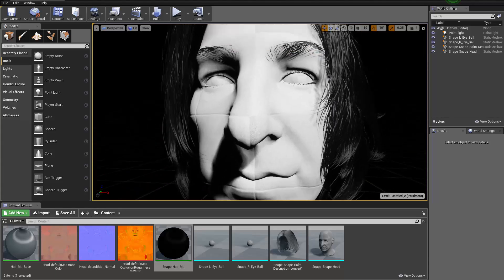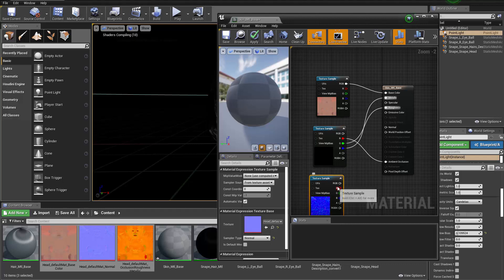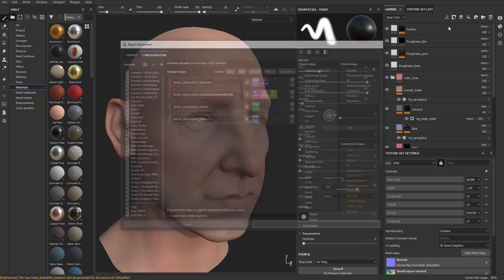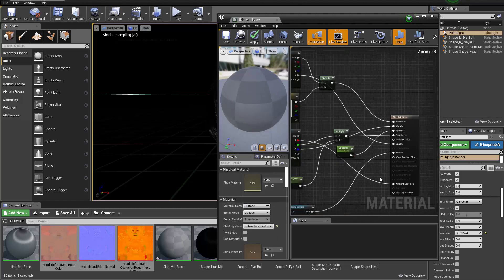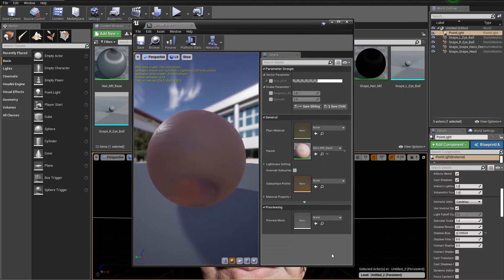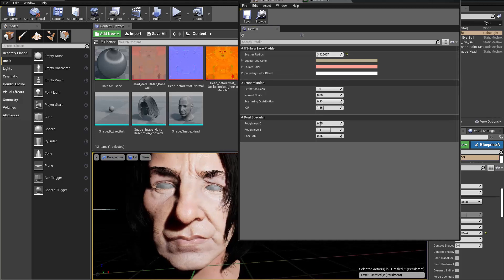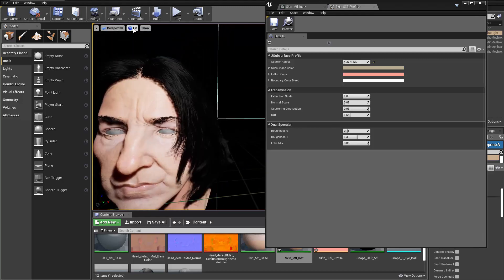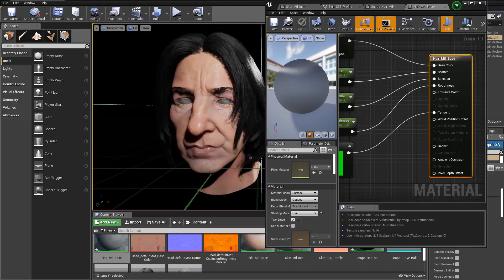UE4 Character Lighting and Shading 03 Skin Shader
Unreal Engine 4, Character